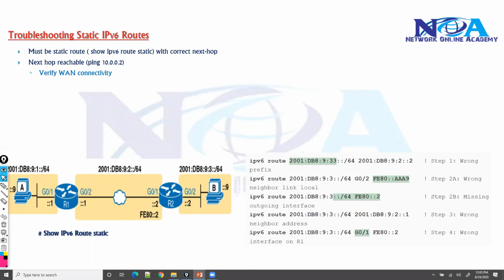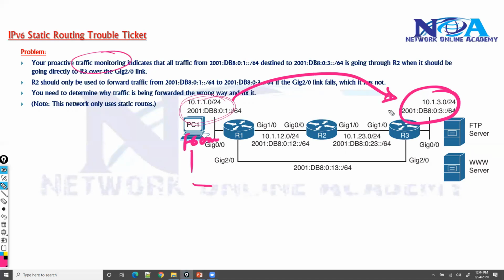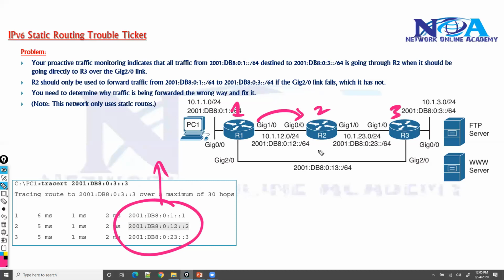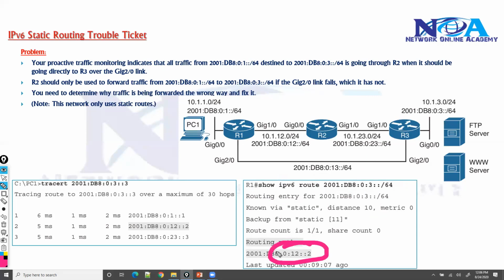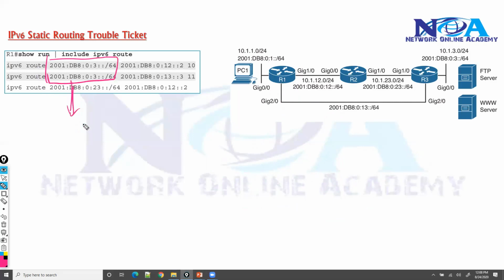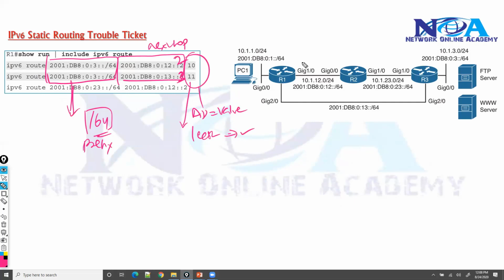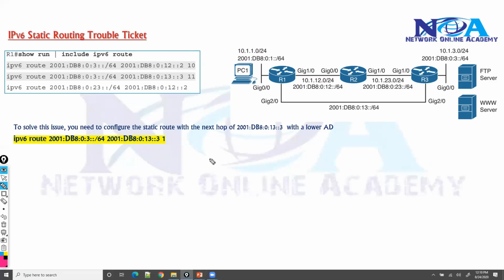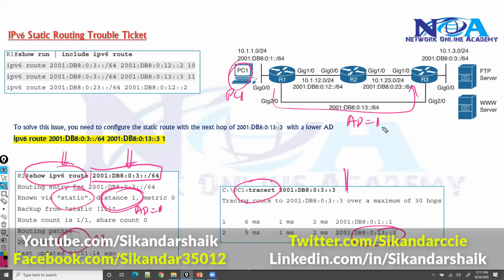007 IPv6 Static Routing Trouble Ticket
Welcome to another in-depth networking session with Sikandar Shaik! 🚀

In this video, we tackle IPv6 Static Routing Trouble Tickets, focusing on real-world troubleshooting scenarios and best practices. Whether you're preparing for CCNA, CCNP, or CCIE, this session will help you strengthen your IPv6 static routing knowledge and problem-solving skills.

🔹 Topics Covered:
✅ Understanding IPv6 Static Routing
✅ Common troubleshooting techniques
✅ Route verification and debugging
✅ Practical lab demonstrations